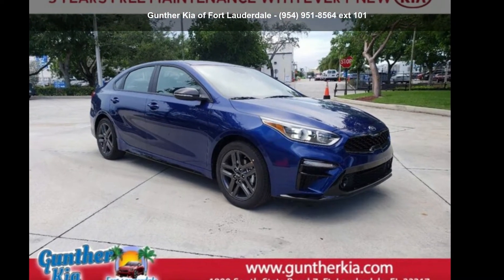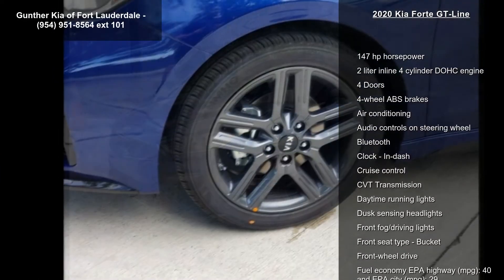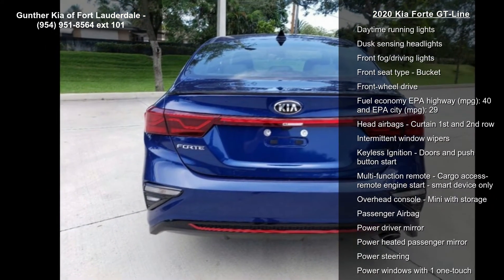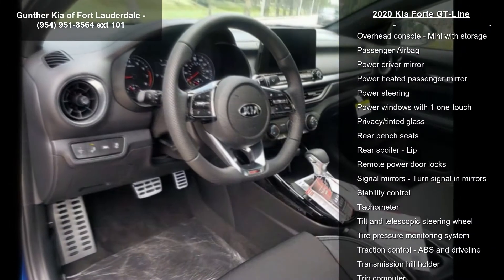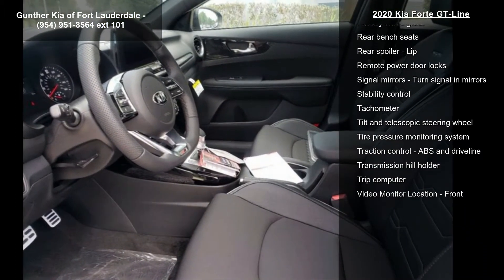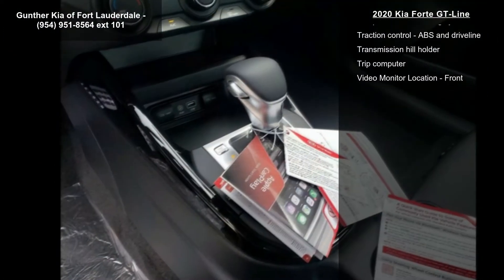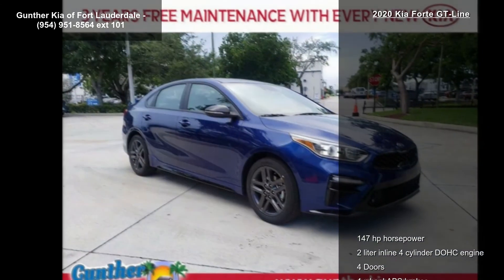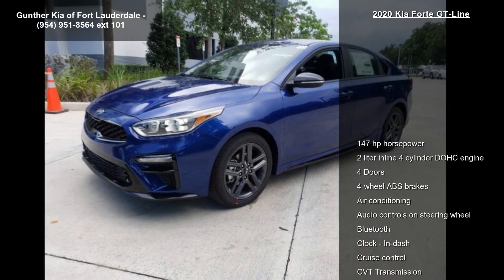2020 Kia Forte GT-Line